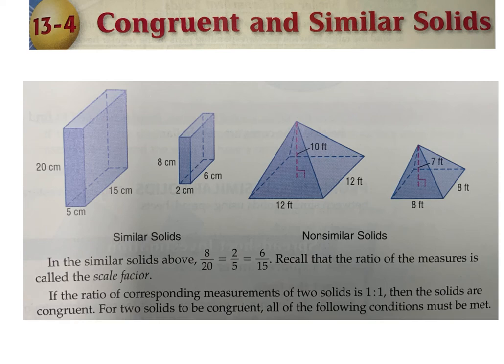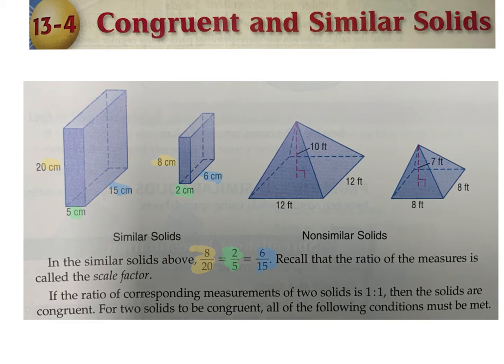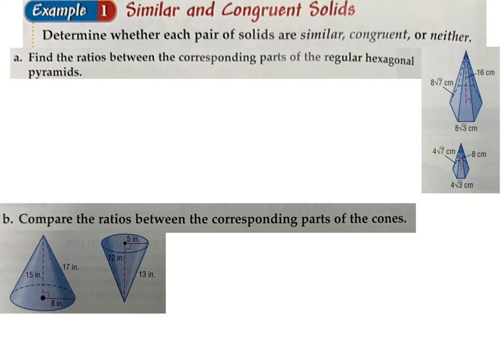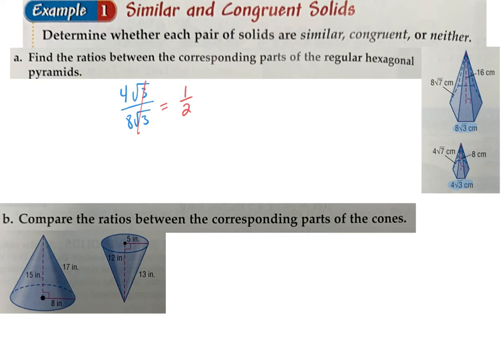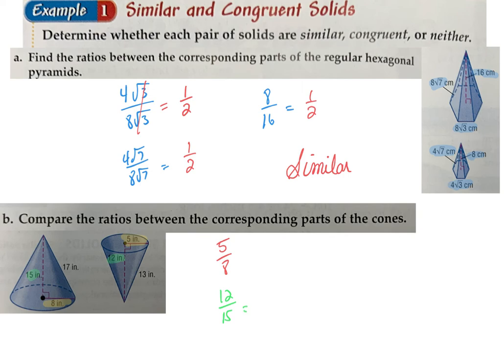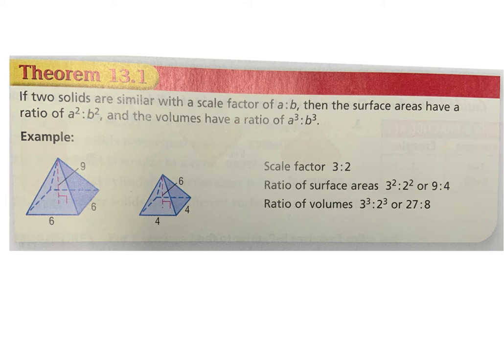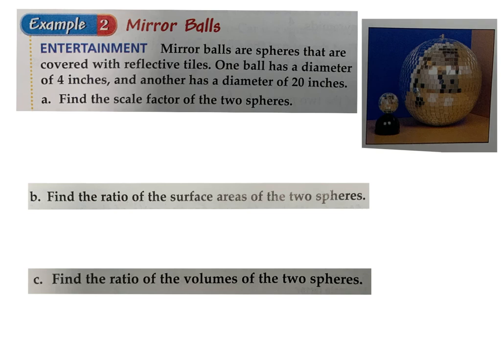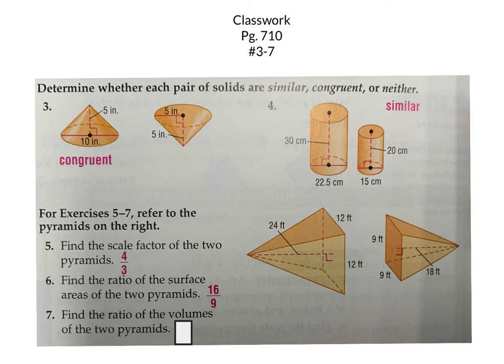Geom section 13.4